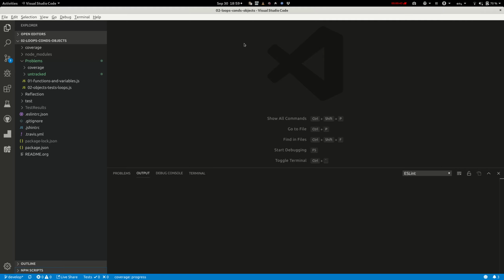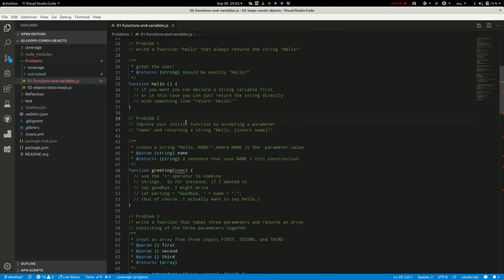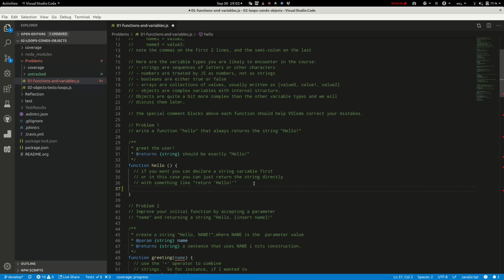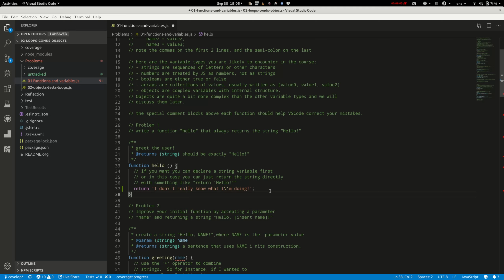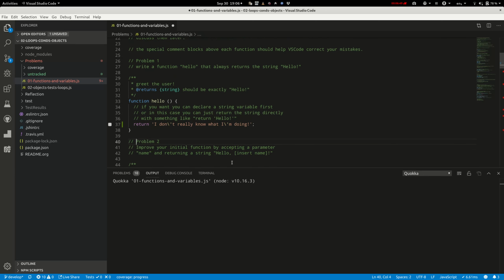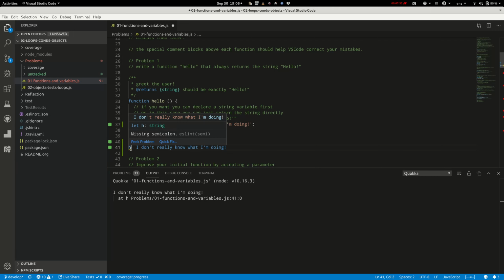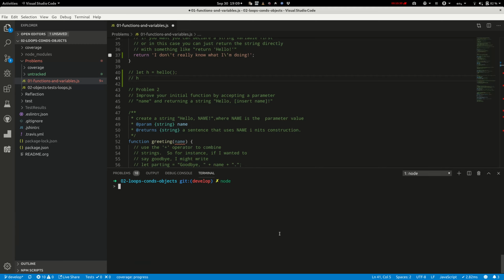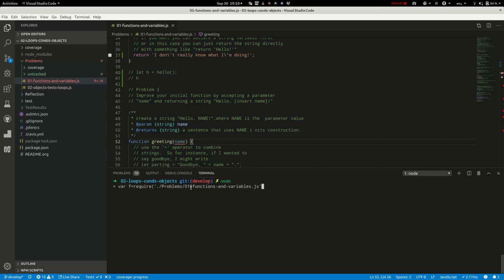Javascript Debugging in VSCode with QUokka and ESLint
A very quick introduction to super-basic code teting/debugging with quokka & ESLint.